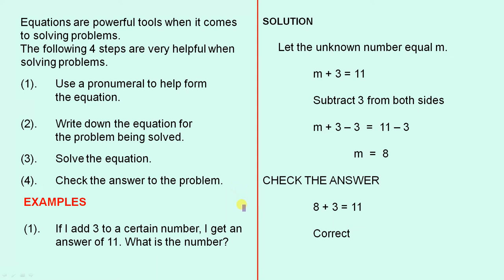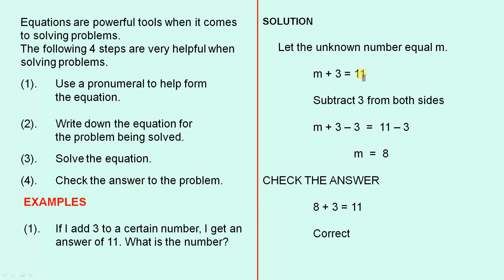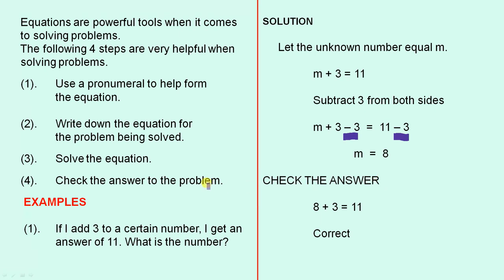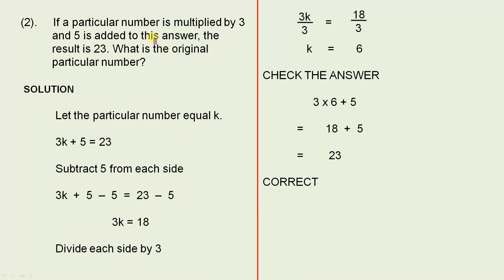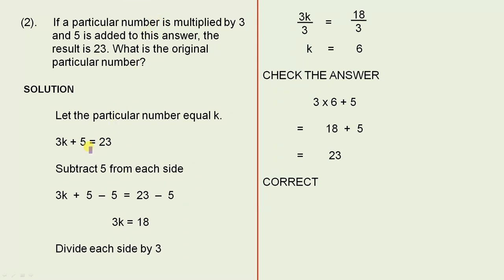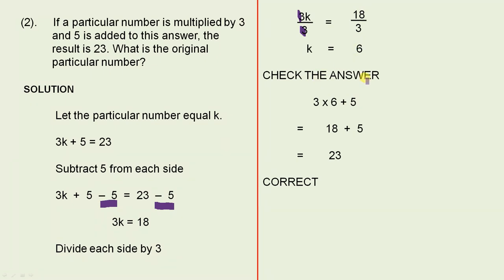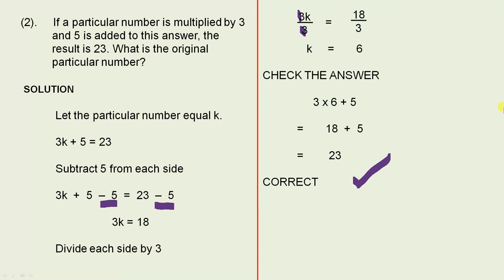Equations and Problem Solving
This video shows how to solve problems using equations.